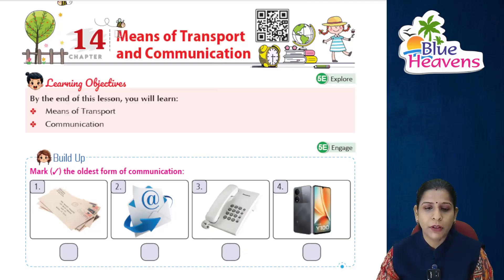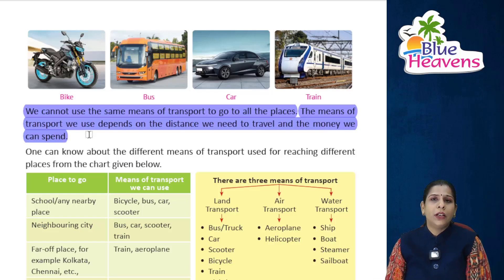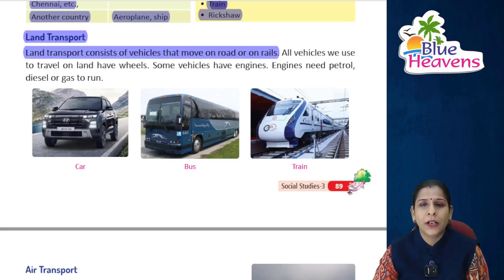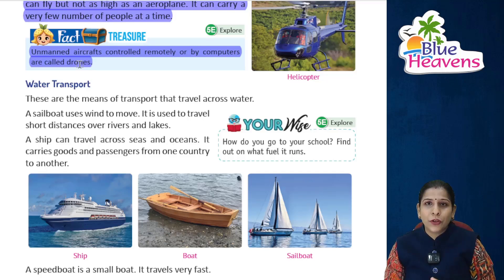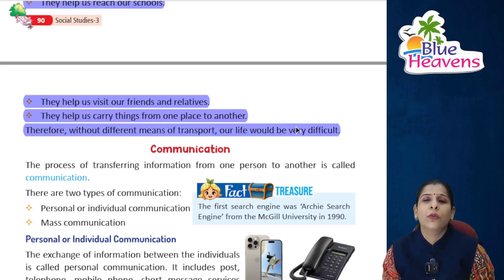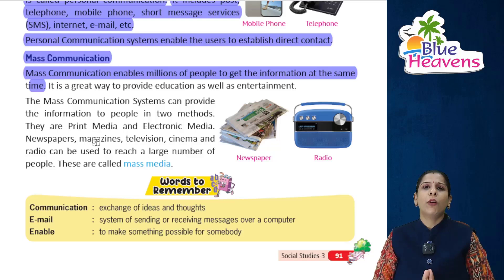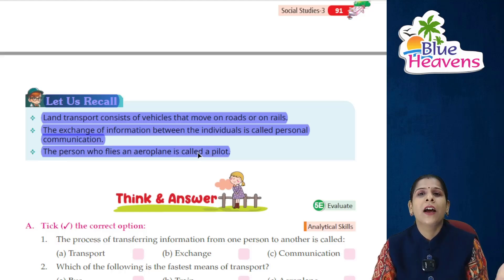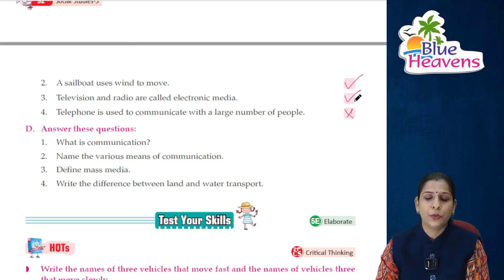SST 3 ch 14